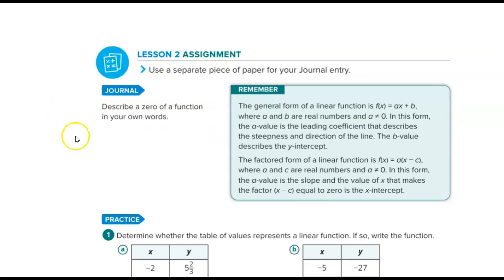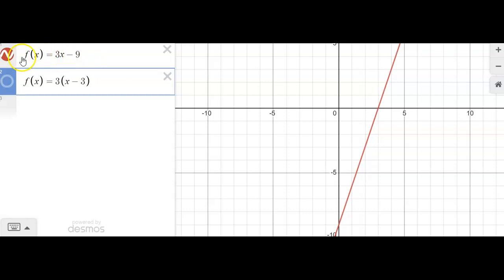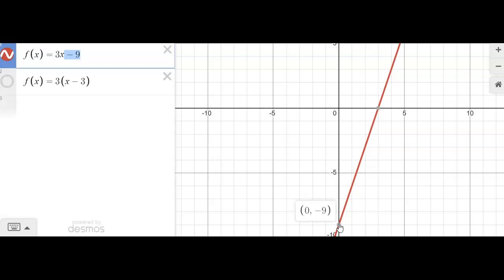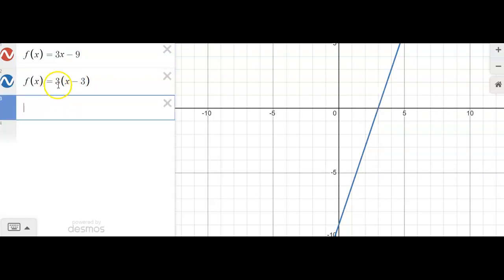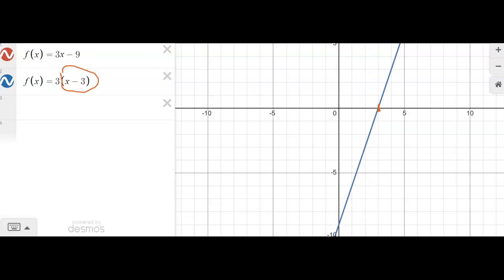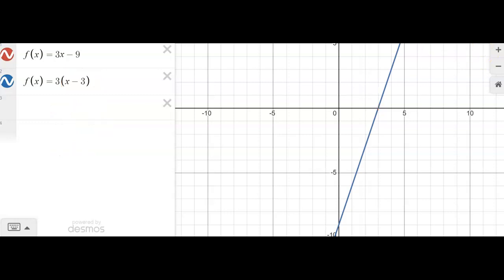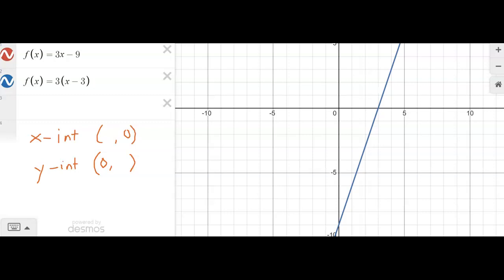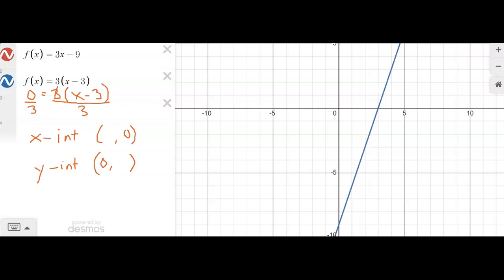Interpreting Linear Scenarios: zero or x-intercept